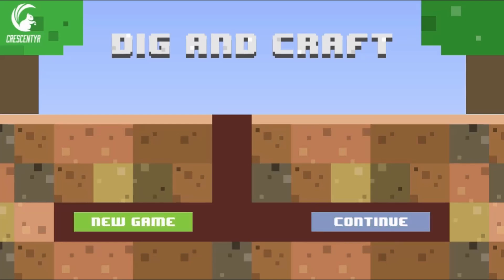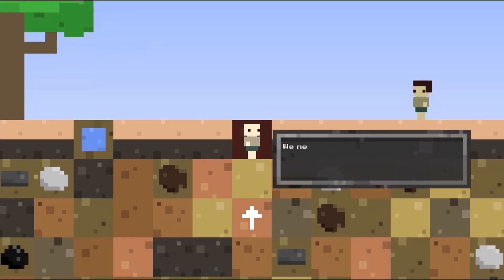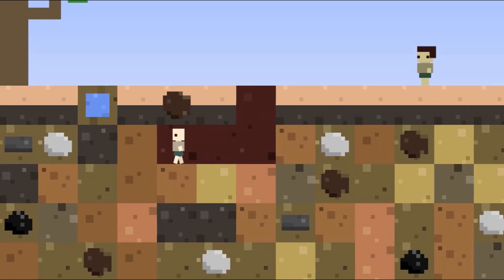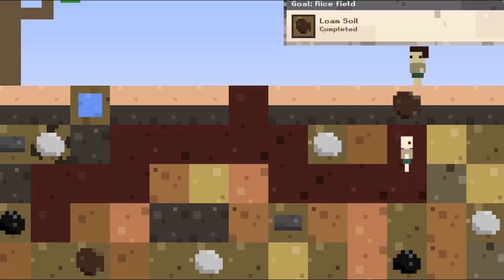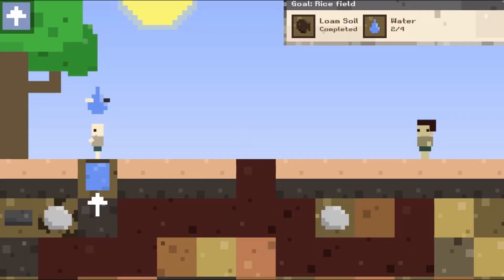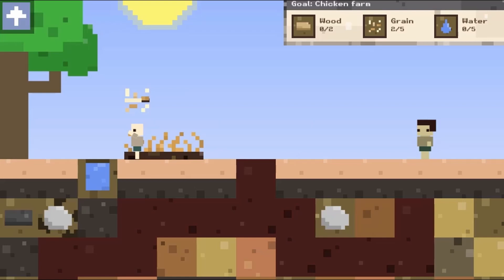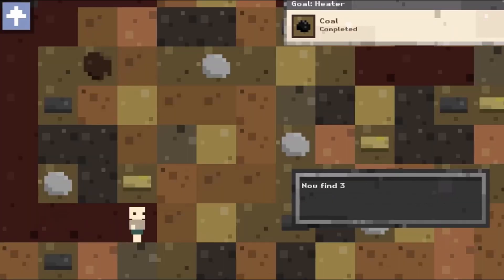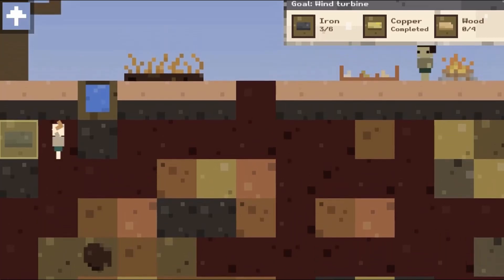Dig and Craft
Dig through the underground and find natural resources to build useful things for daily life.

Use this game with your class or find other games within the same standard, (ES-ESS3.A-1 -- Natural Resources), at Legends of Learning.